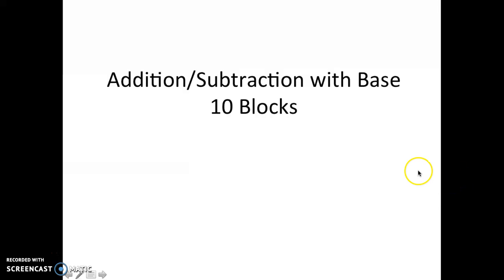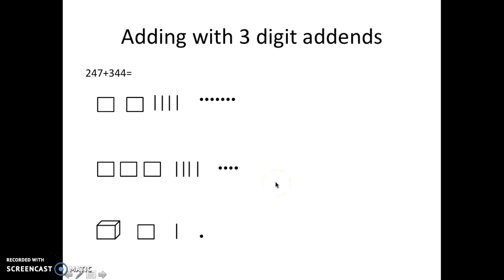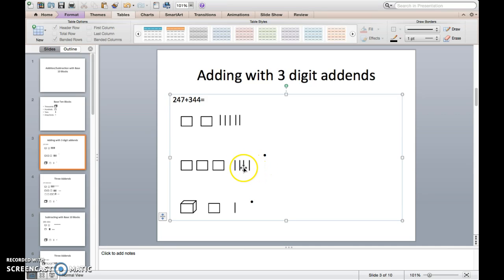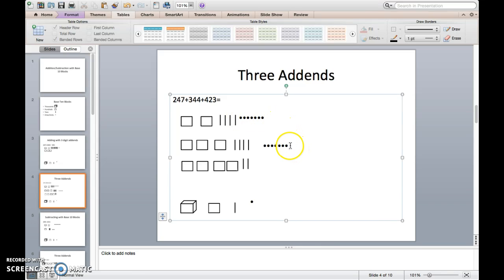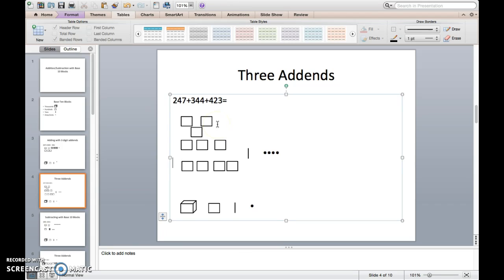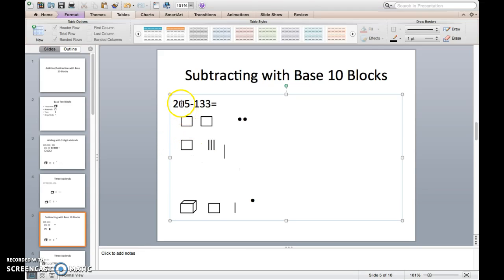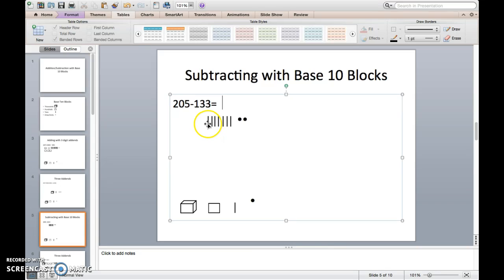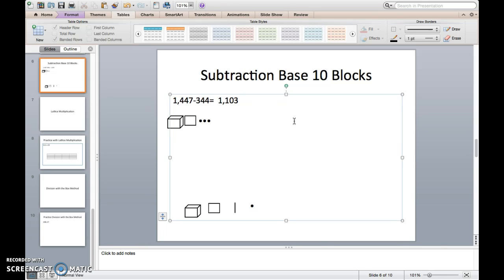Addition and Subtraction with Base 10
Adding and subtracting with Base 10 Blocks.